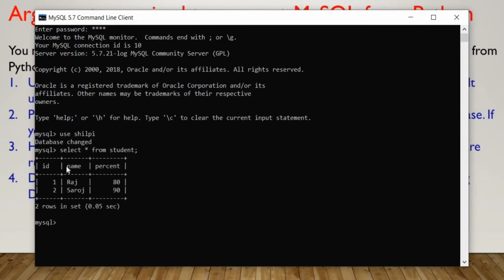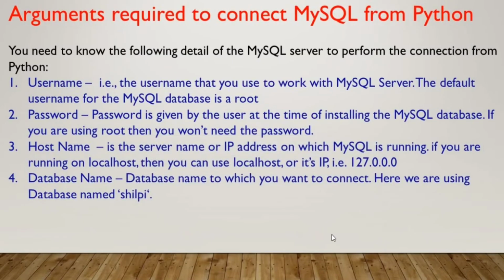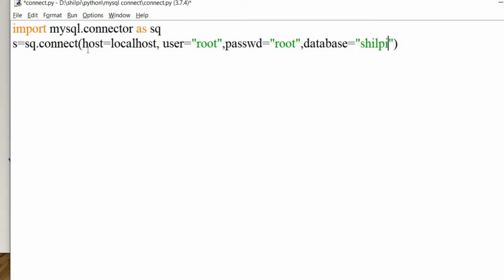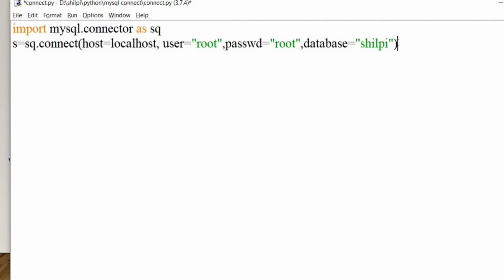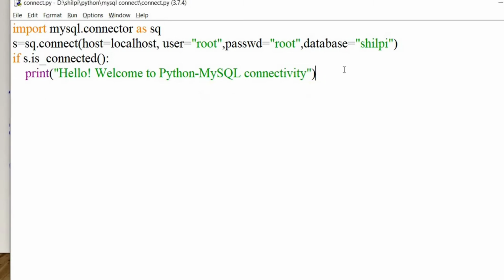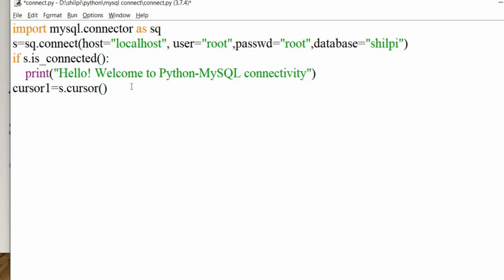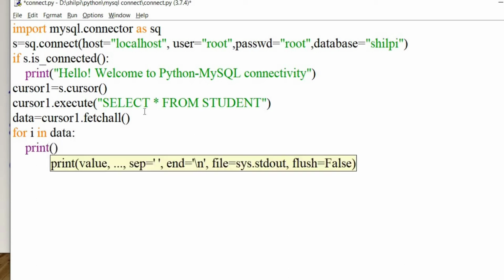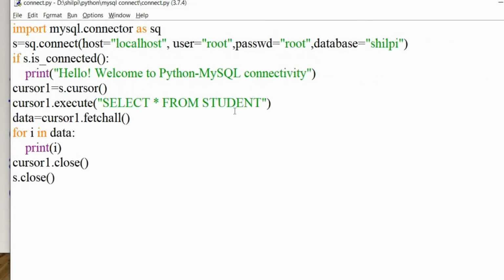mysql connectivity with python